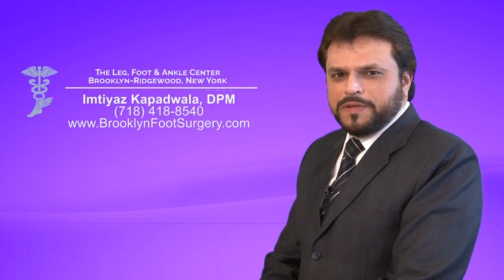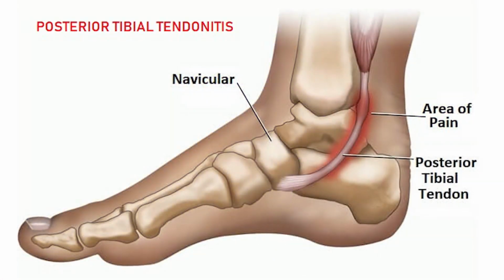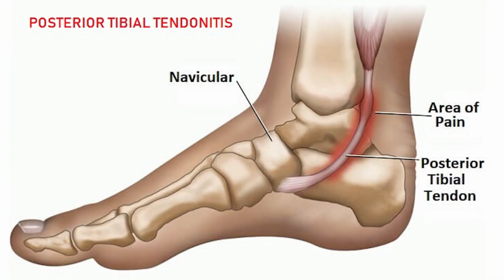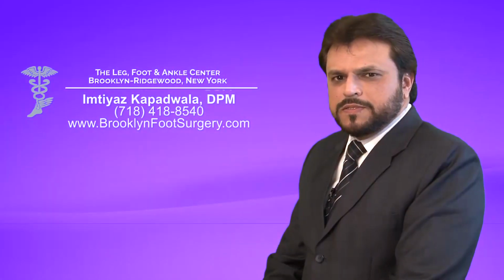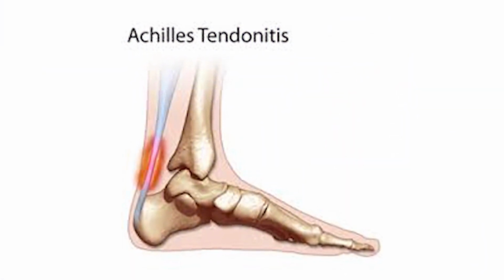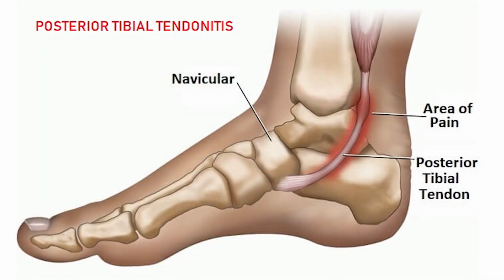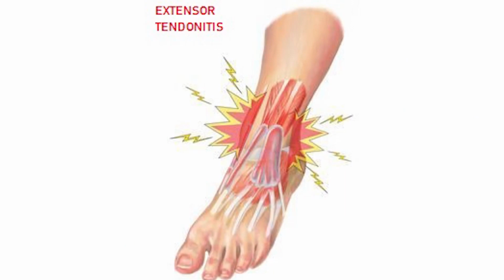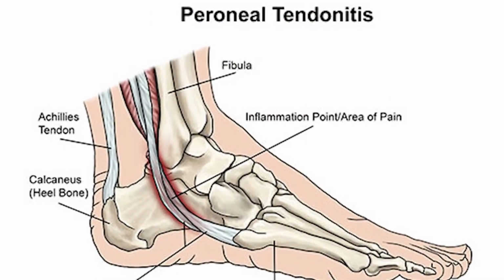Foot and Ankle Tendonitis Treatment- Imtiyaz I Kapadwala DPM Podiatrist in Brooklyn-Ridgewood NY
Foot and Ankle Tendonitis Pain and Treatment- Imtiyaz I Kapadwala DPM Foot & Ankle Orthopedics in Brooklyn-Ridgewood NY

Dr. Kapadwala, a podiatrist located in Brooklyn-Ridgewood, New York, discusses the causes, symptoms and treatments of  tendonitis in the foot and ankle.

The four tendons in the foot and ankle area that are prone to getting inflamed and painful are the Achilles Tendon, Posterior Tibial Tendon, Extensor Tendons and the Peroneal Tendons.
Tendons are tough, ropelike soft tissue structures which connect your muscles to your bones. Along with muscles and ligaments, they’re a critical component of your musculoskeletal system. Without tendons, you literally wouldn’t be able to move.
Tendonitis occurs as a result of chronic overuse, and is more common in older and very active individuals. They also frequently occur in sports and professions where the same motions are made regularly for a certain period of  time.
The diagnosis of tendonitis is usually made by taking a medical history and doing a physical exam. If there’s any doubt, or if your symptoms don’t improve with time and conservative treatment, further exams are needed. This usually includes some type of imaging, whether it be an X-Ray exam, Sonogram, CT scan, or an MRI.
If you are experiencing any pain in the foot and ankle that’s not getting better, call us. We will work with you to find the possible source of your discomfort and come up with a treatment plan.

Office Hours: Monday 11am-6pm     Tuesday 11am-5pm     Wednesday 1pm-5pm
                         Thursday 11am-6pm   Friday 11am-5pm         Saturday 9:00am-1:30pm

You can review us at google and other sites by clicking

Most people who have searched this content will find You Tube on Plantar Fasciitis with Sciatica helpful

Most people who have searched this content will find You Tube on Heel Pain Treatment helpful